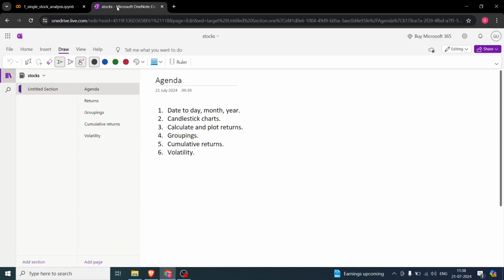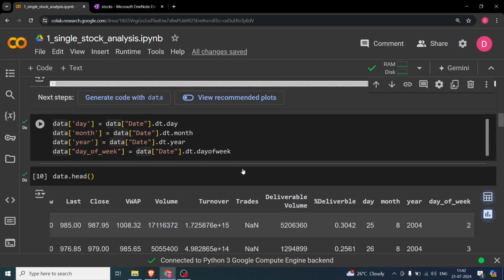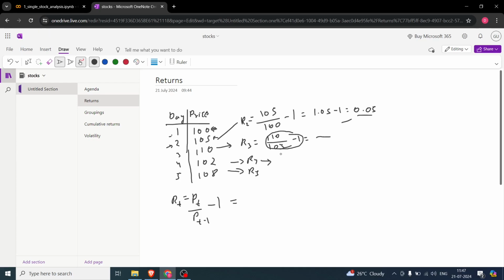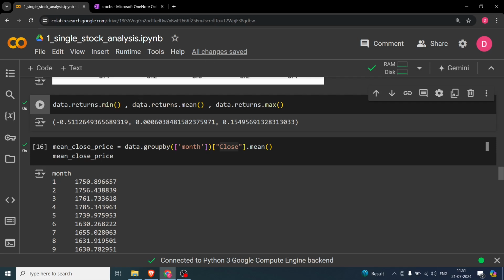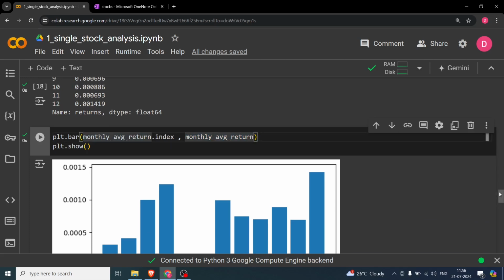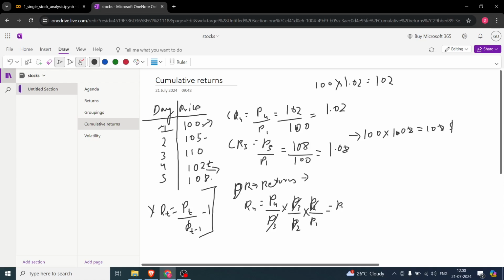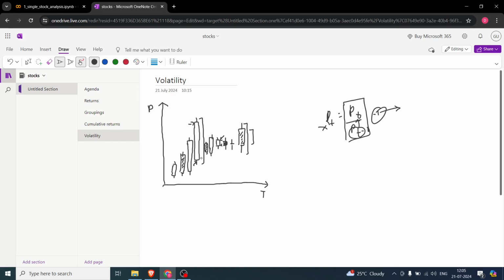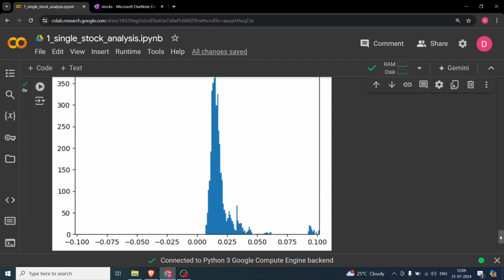Simple Stock Data Analysis in Python | Ep - 1 | Stock market analysis in python.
In this video, we are going to do a simple stock data analysis tutorial to get started with stock data analysis in general. We are going to cover the basics of finding the returns, volatility and cumulative returns of a stock.